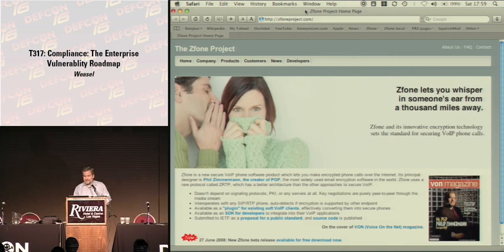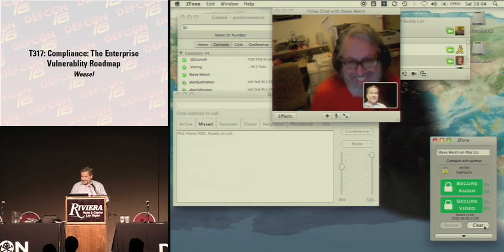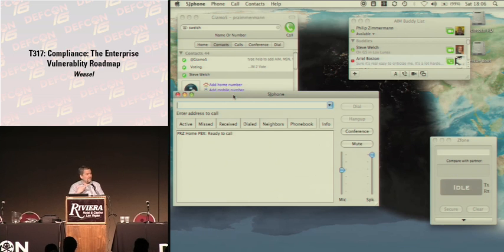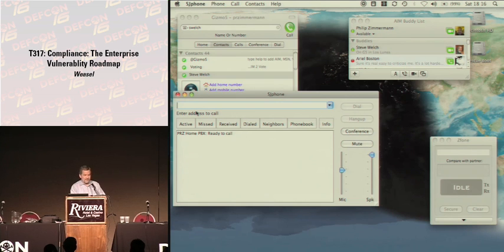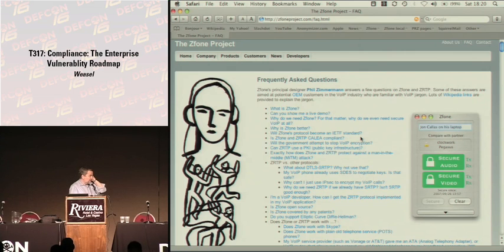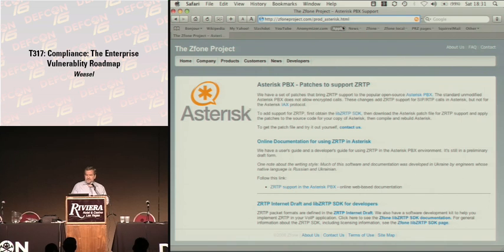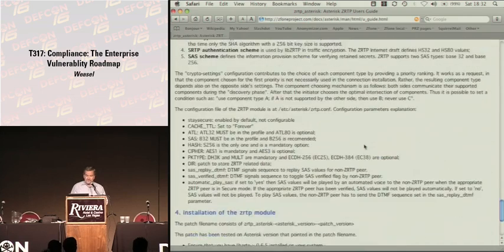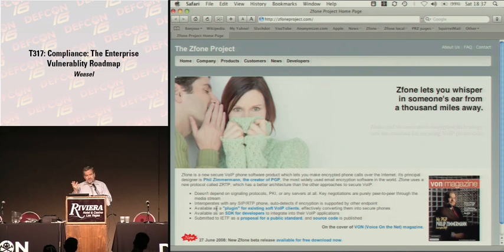DEFCON 16: zfone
Speaker: Philip R. Zimmerman

Philip R. Zimmermann: ZFONE
ReleasedJan 09, 2006

The time for secure encrypted VoIP for the masses is upon us. The Zfone Project has come a long way in the two years since Phil Zimmermann demoed a prototype at Black Hat. It's now a family of products, running on Symbian and Windows mobile phones, soft VoIP clients on Mac OS X, Windows, Linux, and in the Asterisk PBX, in both open source and commercial products. Zfone lets you whisper in someone's ear from a thousand miles away. Phil will be explaining the ZRTP protocol used by Zfone, and demoing it. The ZRTP protocol does not rely on a PKI. It also does not rely on SIP signaling for the key management, and in fact does not rely on any servers at all. This means your VoIP security doesn't depend on VoIP service providers who don't always act with your best interests in mind. ZRTP performs its key agreements and key management in a purely peer-to-peer manner over the RTP packet stream. And it supports opportunistic encryption by auto-sensing if the other VoIP client supports ZRTP. The law enforcement community will be understandably concerned about the effects encrypted VoIP will have on their ability to perform lawful intercepts. But what will be the overall effects on the criminal justice system if we fail to encrypt VoIP? Historically, law enforcement has benefited from a strong asymmetry in the feasibility of government or criminals wiretapping the PSTN. As we migrate to VoIP, that asymmetry collapses. VoIP interception is so easy, organized crime will be able to wiretap prosecutors and judges, revealing details of ongoing investigations, names of witnesses and informants, and conversations with their wives about what time to pick up their kids at school. The law enforcement community will come to recognize that VoIP encryption actually serves their vital interests. " Philip R. Zimmermann is the creator of Pretty Good Privacy. For that, he was the target of a three-year criminal investigation, because the government held that US export restrictions for cryptographic software were violated when PGP spread all around the world following its 1991 publication as freeware. Despite the lack of funding, the lack of any paid staff, the lack of a company to stand behind it, and despite government persecution, PGP nonetheless became the most widely used email encryption software in the world.